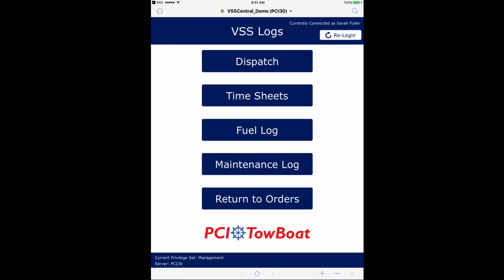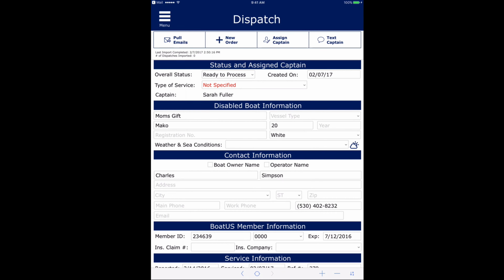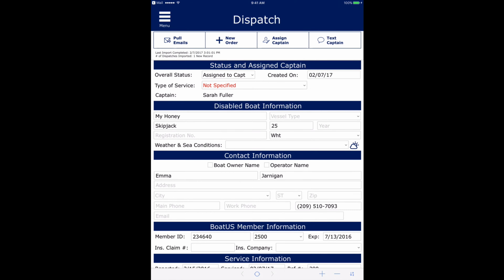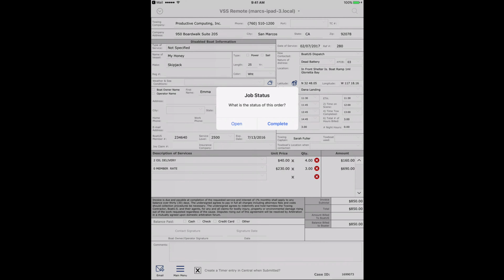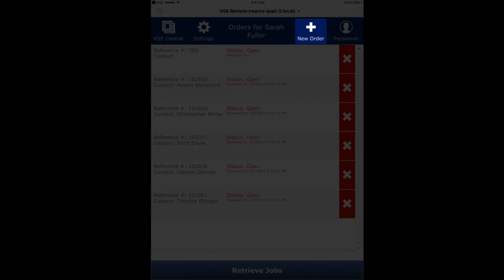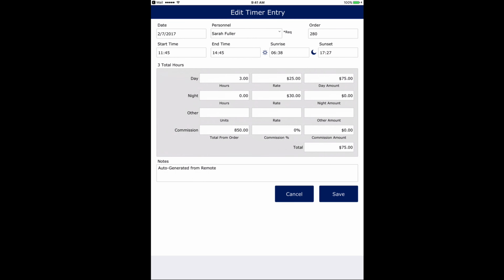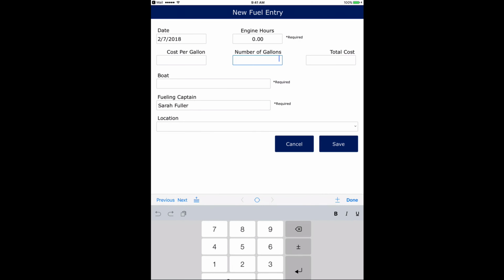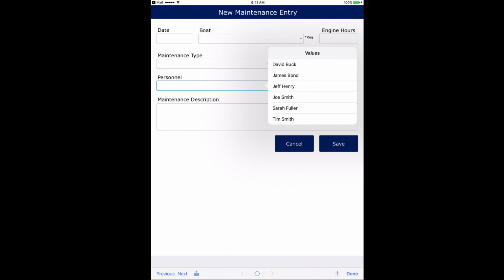VSS: New Features - Remote File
Vessel Service Solutions is a boat assistance dispatch and management software. VSS offers a paperless and efficient solution for your work flow. Save crucial time using the latest technologies to dispatch, track, and manage boat distress calls.

This tutorial video reviews the new features in VSS version 2.4:
- Dispatching from the iPad
- Creating a new order while at sea
- Creating a timer entry automatically when submitting orders to dispatch

for product documentation or view all tutorial videos.